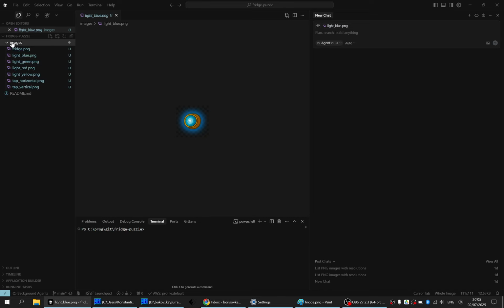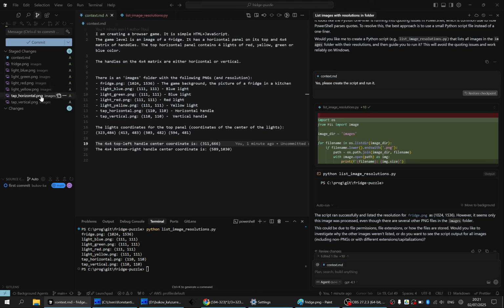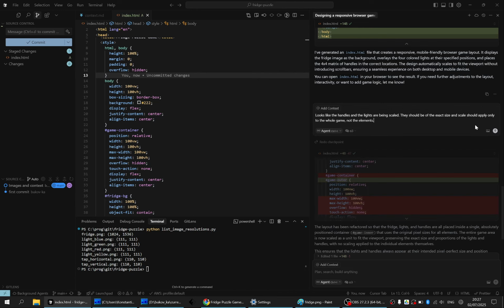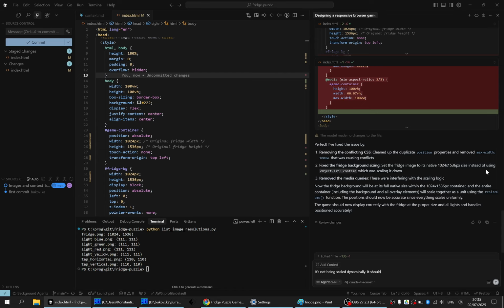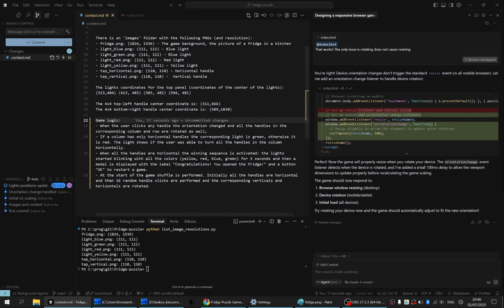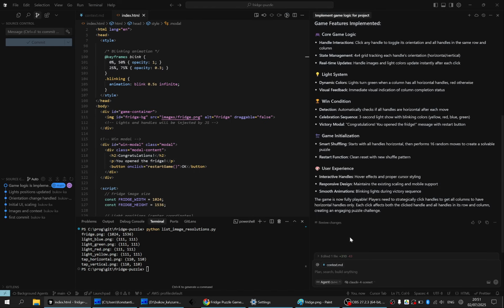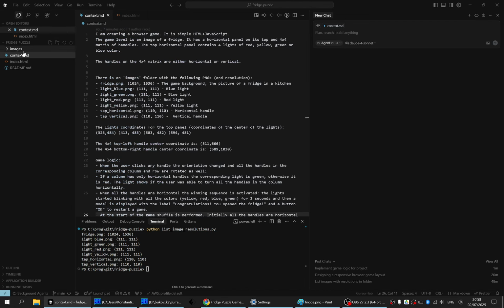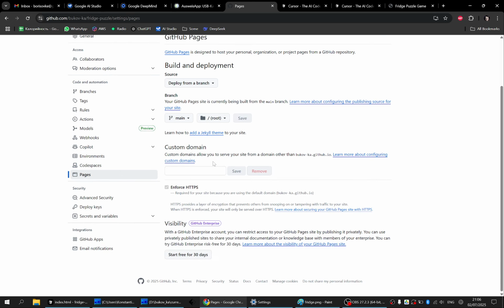Quick peek at the Cursor AI agents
Creating a browser puzzle game

0:00   Project Setup
3:00   Creating the Context File
7:04   Creating the UI with GPT-4.1
13:30  Switching to O3 Model
18:57  Error Connecting to Provider and Switching to Claude 4 Sonnet
21:00  Handling Window Resizing and Rotation
26:32  Game Logic Implementation
38:30  Code Refactoring and Organization
41:59  Summary and Conclusion
47:01  Thank You and Outro

A quick, hands-on walk-through of building a Fridge Puzzle game in the browser using Cursor’s AI agents. You’ll watch me bounce between GPT-4-o, O3 and Claude Sonnet, generate the UI, wire up the rotate-row/column logic, handle window resizing, and deploy a playable demo. Think of it as a live tutorial and tool-tour—not production code, but a clear overview of how AI can speed up game prototyping.